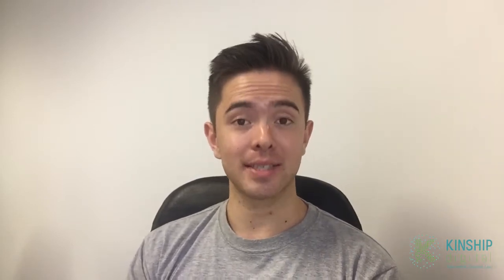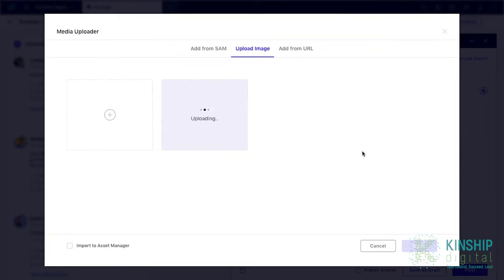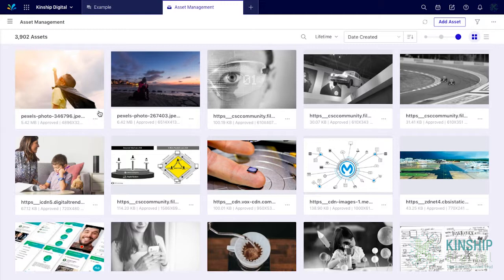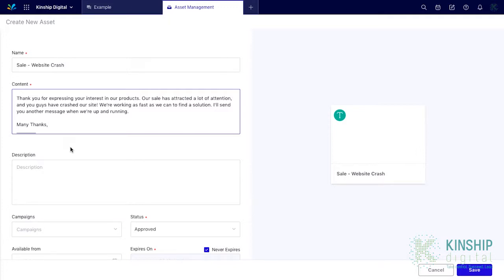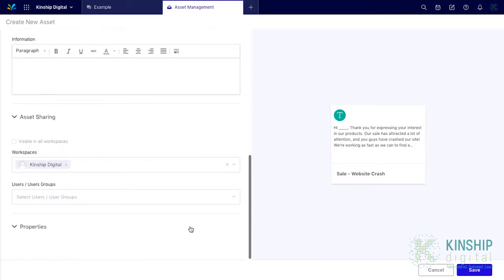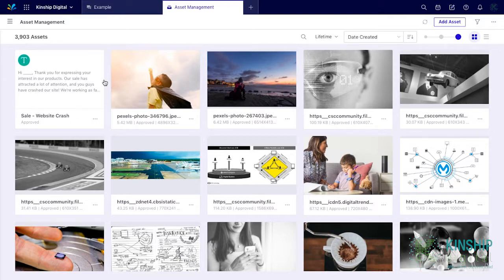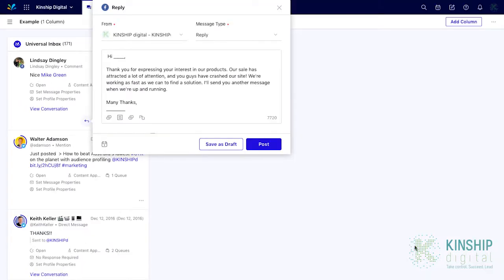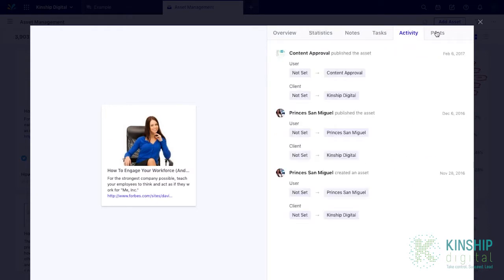Sprinklr Training - Uploading Assets and Using Text Templates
In this video, we take a look at how to upload a new asset to the SAM and also how to use text templates and pre-approved responses.

The SAM is the Sprinklr Asset Manager - many types of content assets can be stored within the system. Each asset can have multiple attributes associated with it e.g. Campaign, Start Date, End Date, Tags, and also who can view, share and modify the content. For example, pre-approved text content can be added into the Asset Manager for use in customer social support.

KINSHIP is where customer-first is realised. We believe data is the core catalyst of digital marketing ROI.